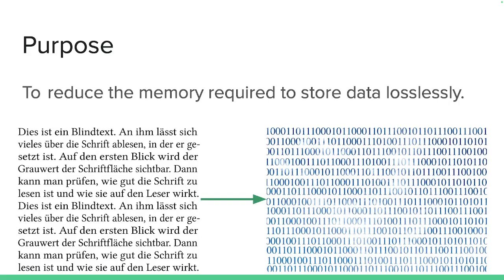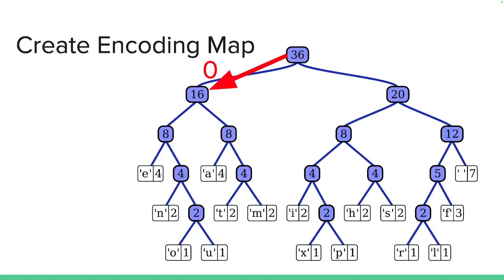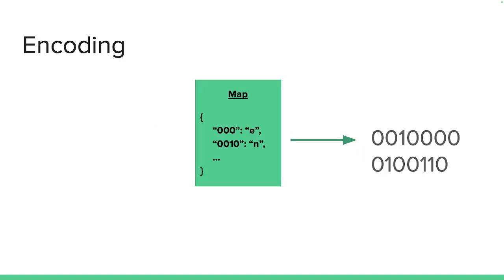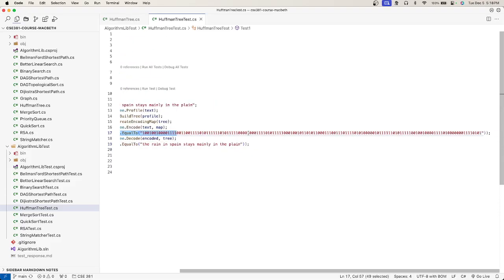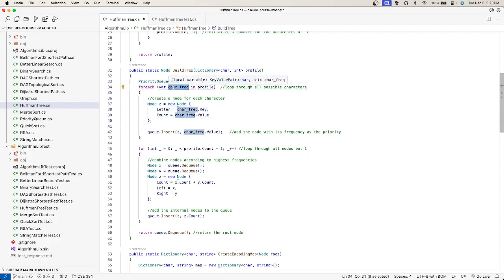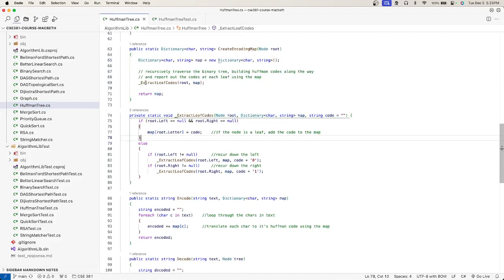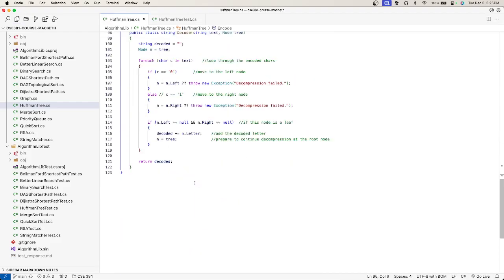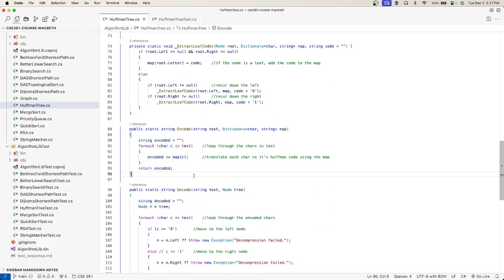Huffman Encoding Presentation